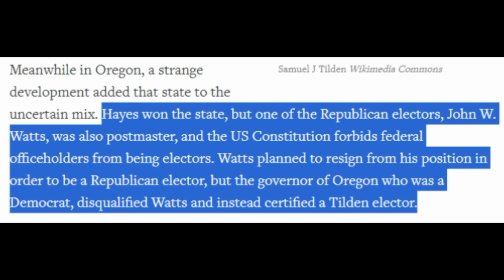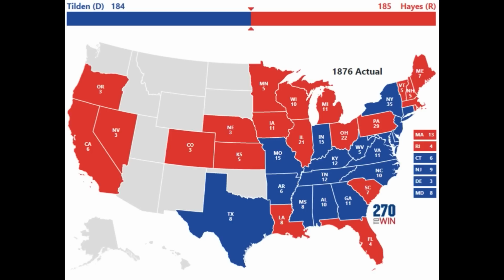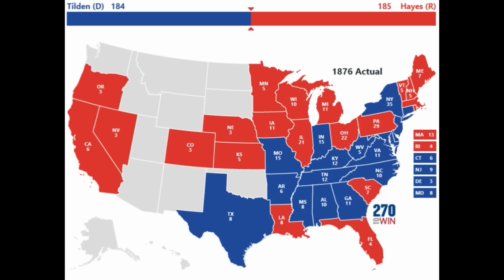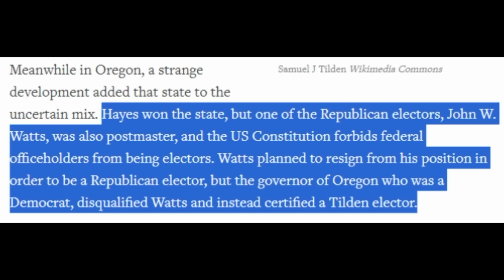ACE1918 And NathanX2000 Talk About The 1876 Election And The Electoral Count Act Of 1887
Today's video is from a Livestream in which ACE and NathanX2000 talk about the 1876 Election and the Electoral Count Act of 1887.

Channel Donors:
Jake Lastname
Smokin and Jokin
Fernin
Stefan Paszki
CIARAN BYRNE
nathanx2000
stickman llc
Matt DieBold
tba113
Thecommander
Triro
Chaos Marine
jim board
Shadowryuu